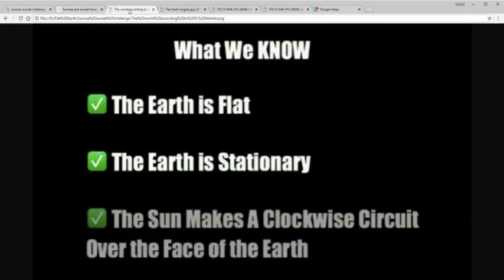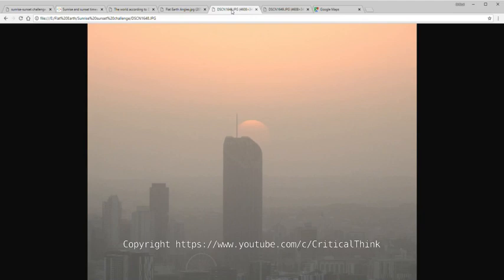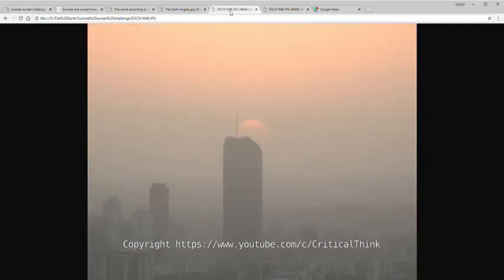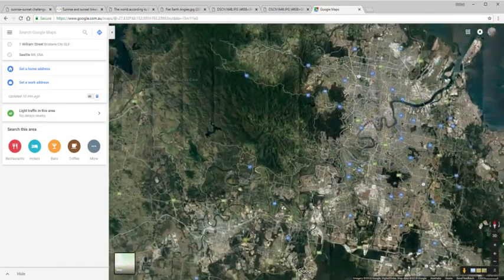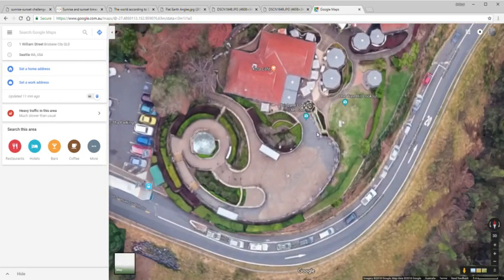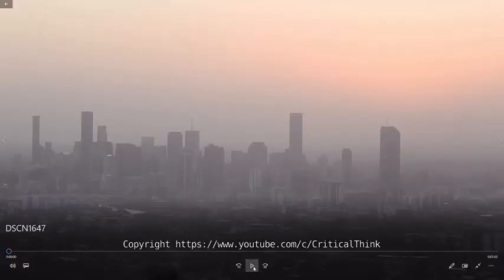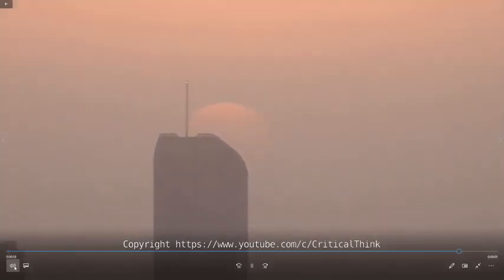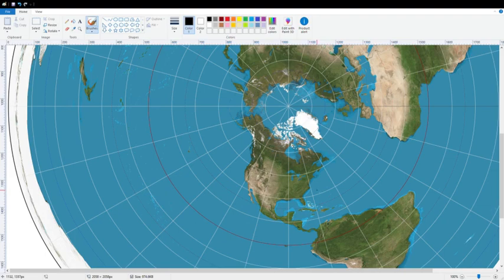Prove Flat Earth - the Sunrise/Sunset Challenge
Want to prove your flat earth? Here is how you do it any day of the year by observing the direction of the sunrise or sunset.

I challenge any flat earther to do this for themselves. Globe defenders don't let the flatties off the hook with this easy proof.